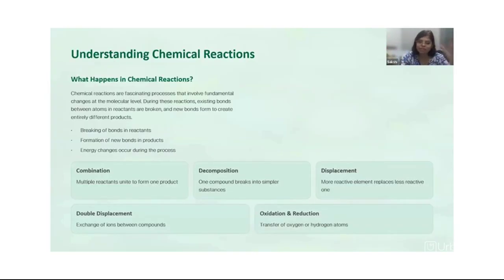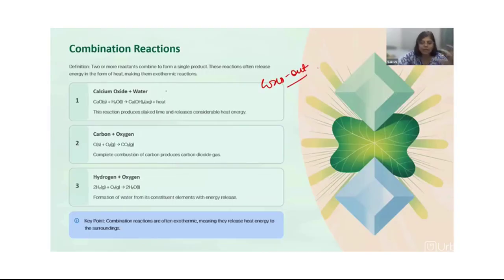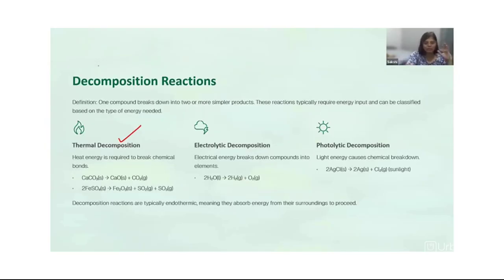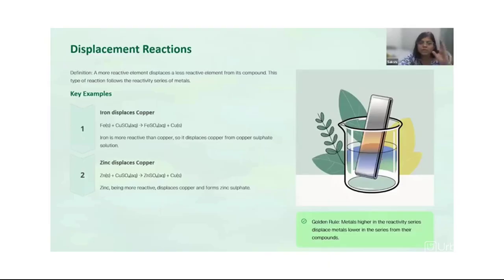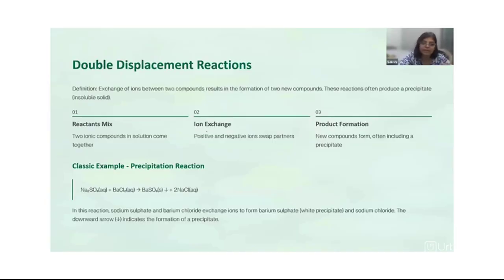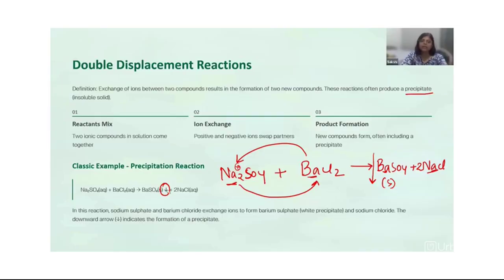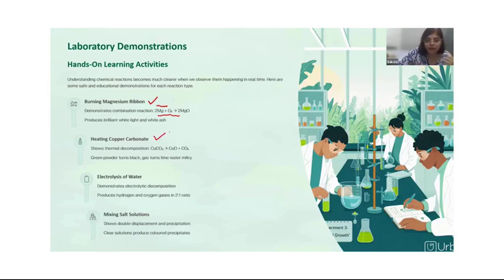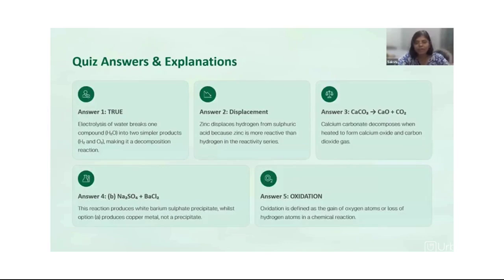Dance of Atoms: The 4 Reactions | Sakshi S.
Learn about "Dance of Atoms: The 4 Reactions" from Sakshi S.. This is a concept from CBSE - Class 10 - Science - Chemical Reactions and Equations - Types of reactions: combination, decomposition, displacement, double displacement.